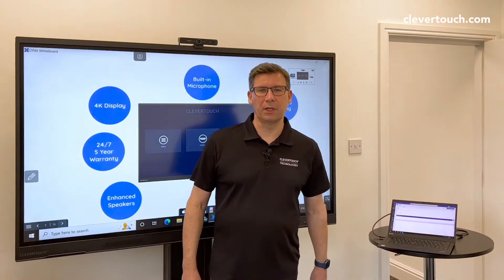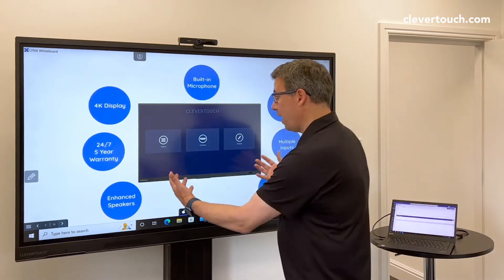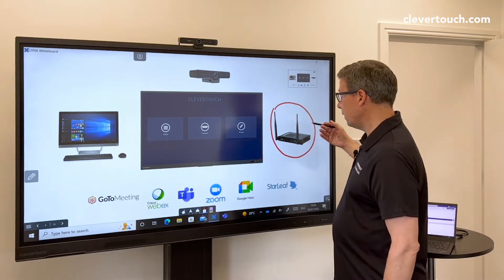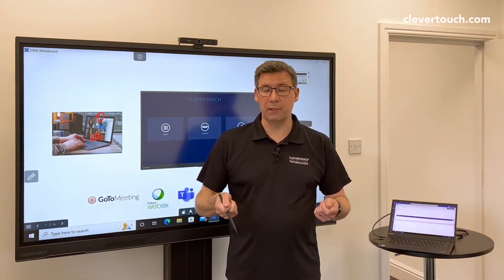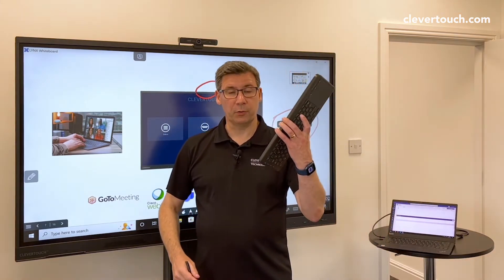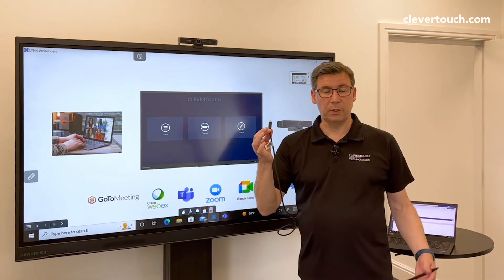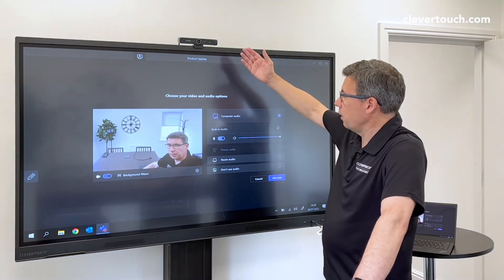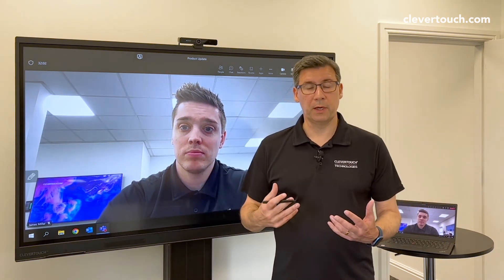Clevertouch | How to make a video call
Peter shows how he personally makes video calls on his Clevertouch panel! For more information on our solutions, please